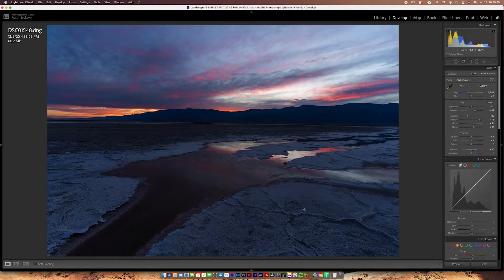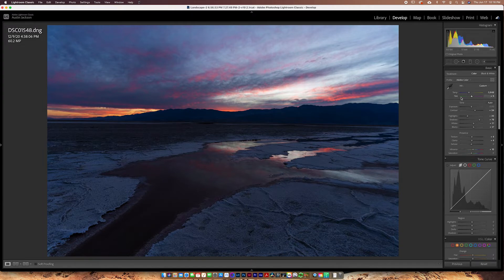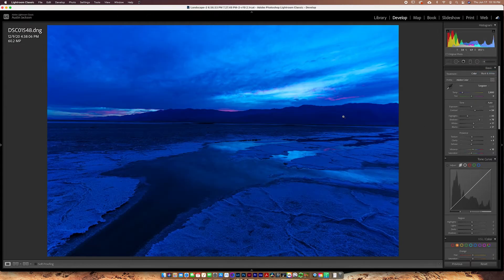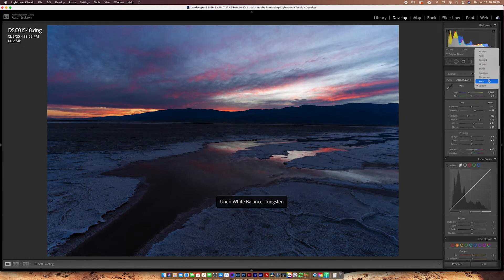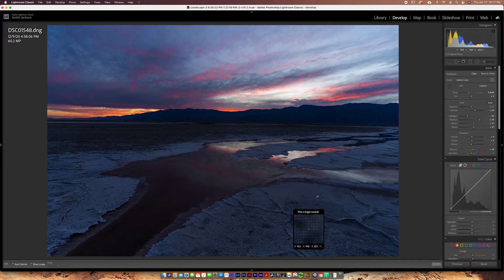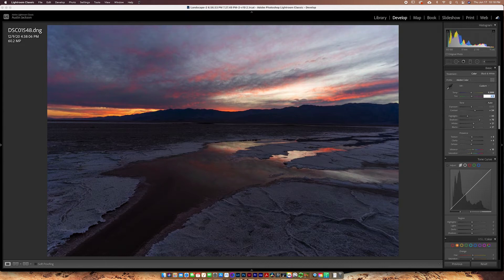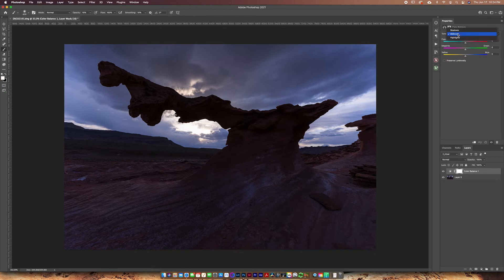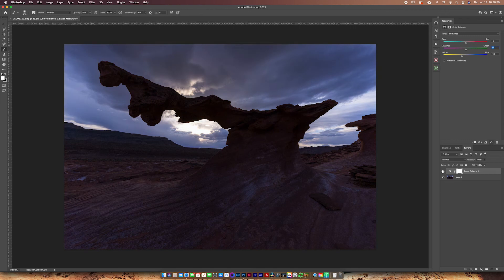The MOST Important Post Processing Step - How to Properly Adjust White Balance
A great photo can be easily ruined by poor management of the white balance. Balancing the temperature and tint of your image is by far the most important post processing step, because it sets the stage for all of the rest of the edits you make on an image. If your photo isn't properly balanced, no amount of post processing can save it.

In this video, you'll learn how to adjust white balance both in Lightroom and Photoshop. I show how to do this completely manually, which is the best way to achieve your desired results.

Chapters:
0:00 Introduction
1:05 Lightroom
5:43 Photoshop
9:00 Conclusion